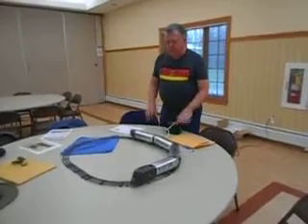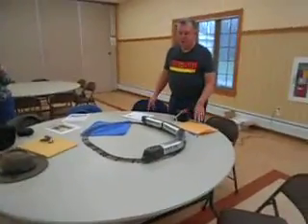Das Haus, Einhaus, Und Der Stall Museum: Memories Meeting, Flying Yankee Train! (Part 4)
Mr. Camman shows off his family's 80-year-old Flying Yankee model train, which escaped destruction more than once! Enjoy!